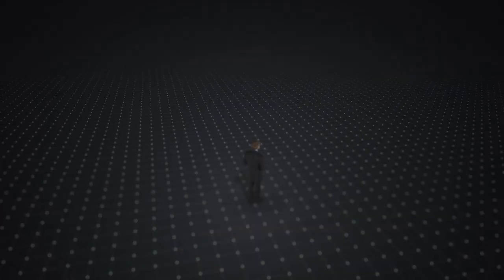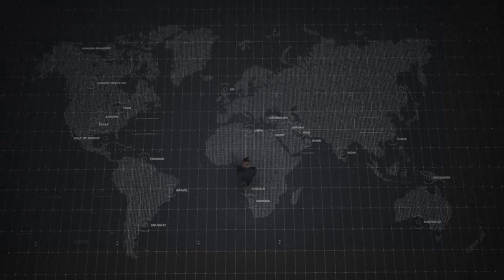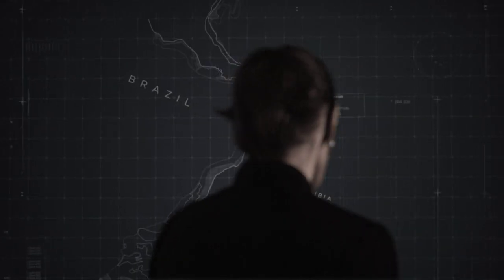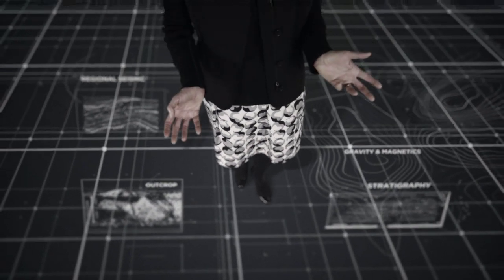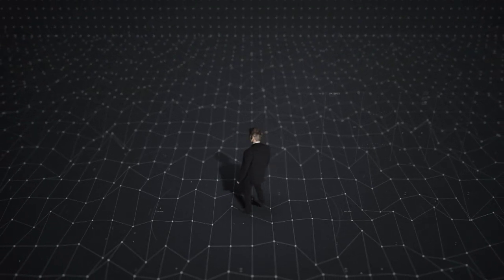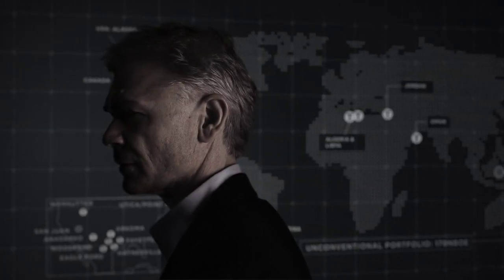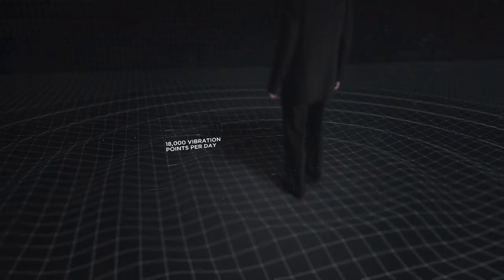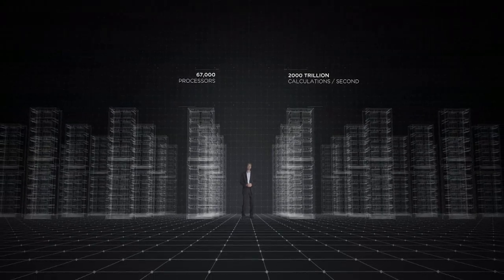Exploration: the complex jigsaw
From the deepwater margins of West Africa to offshore Nova Scotia, find out why unlocking the world's hydrocarbon basins is like piecing together a complex jigsaw puzzle for BP's Exploration team